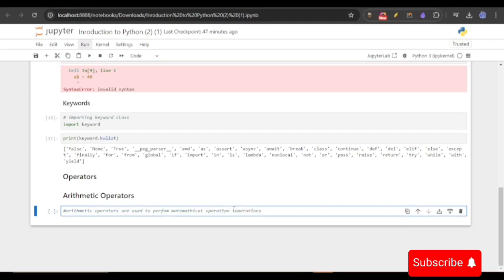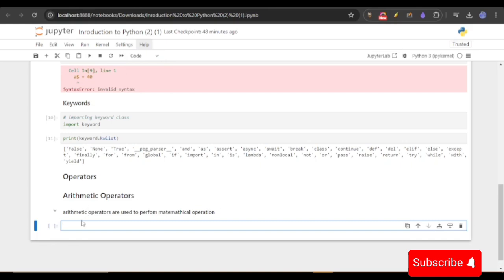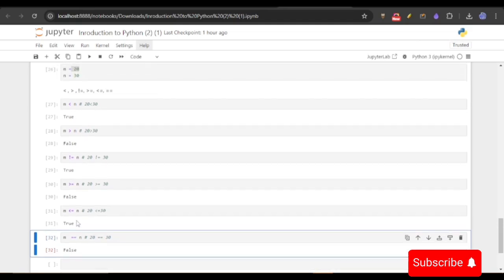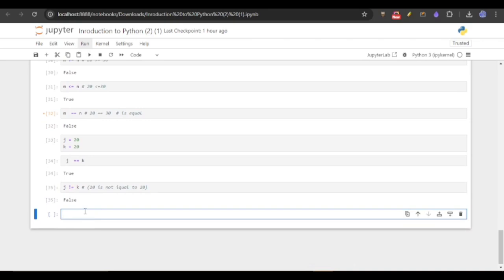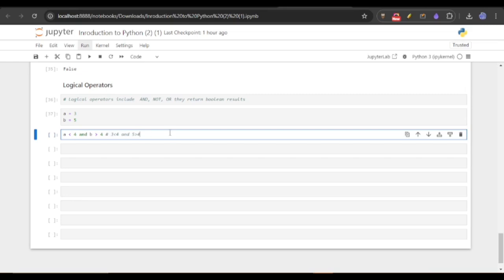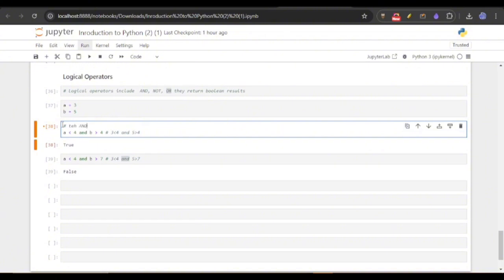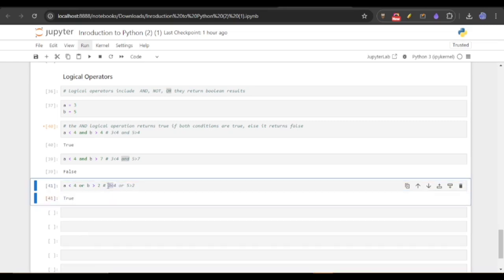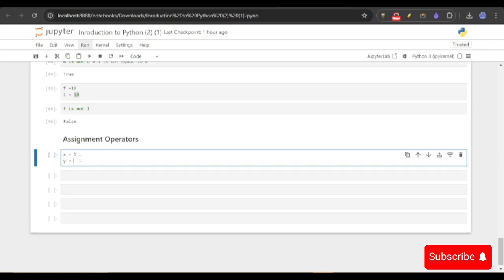Python Operators - PRACTICAL [Series 1 Episode 4.2]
This video covers the main python operators